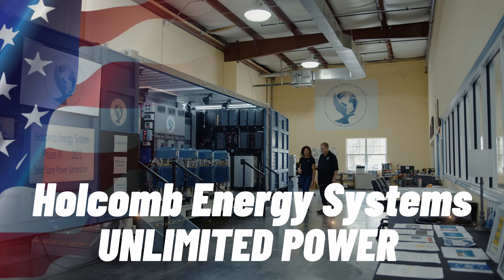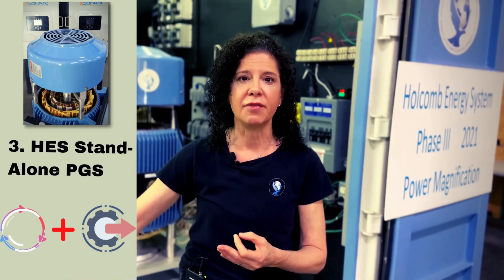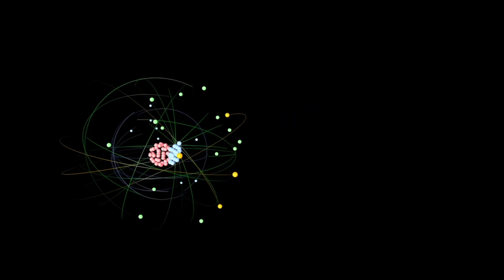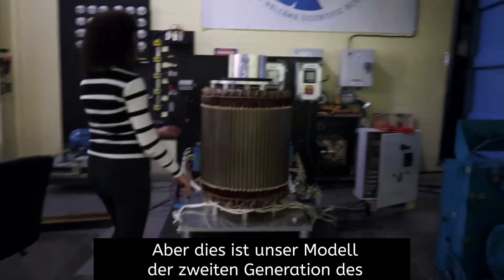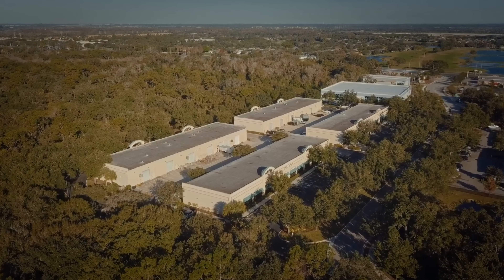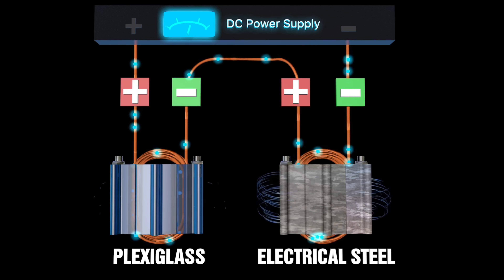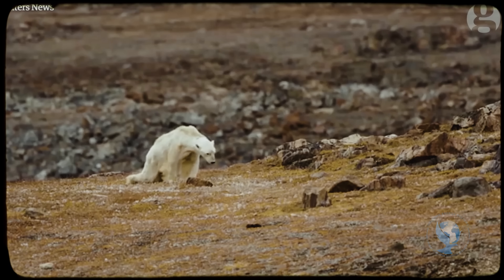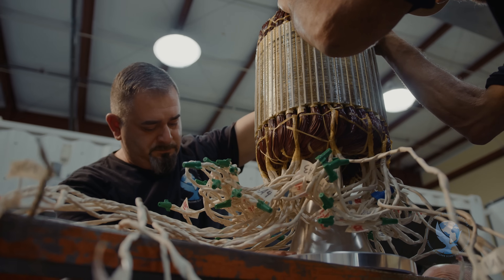American Company Shocks the Whole World with New Free Energy Generator from HES Available Now 2025!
Say goodbye to energy bills and hello to clean, sustainable power! 🌍 Holcomb Energy Systems introduces groundbreaking free energy generators, harnessing innovative technology to power your home with zero fuel, zero emissions, and zero noise. Discover the future of energy today—Holcomb Energy Systems, where the power of tomorrow is here today!

1. The videos have no negative impact on the original works.
3. The videos are transformative in nature.
4. We use only the audio component and tiny pieces of video footage, only if it's necessary.